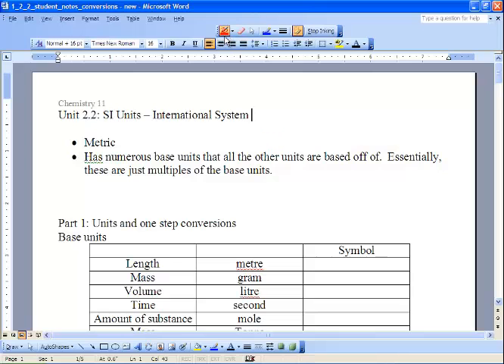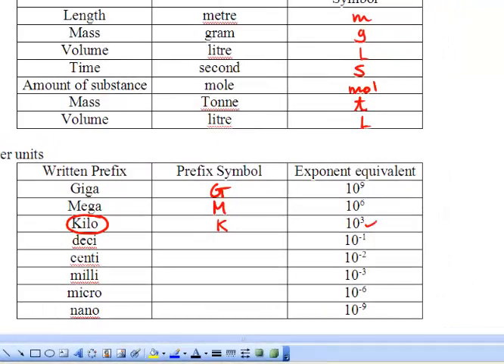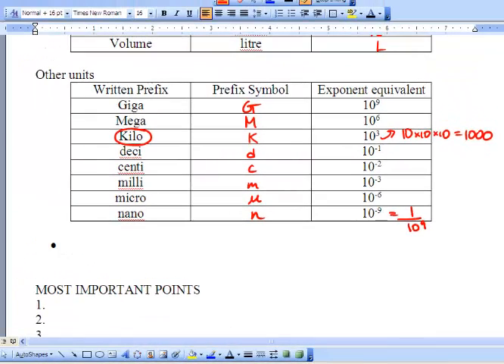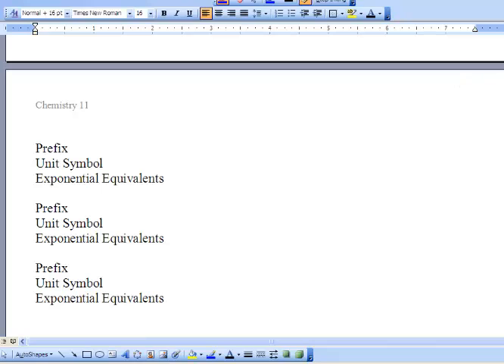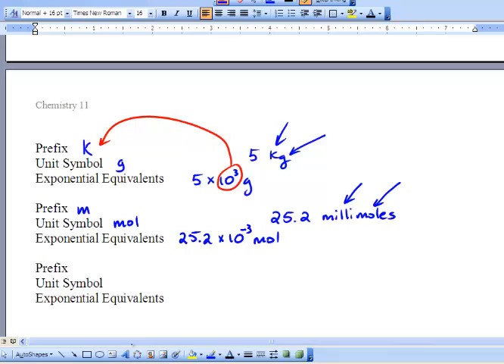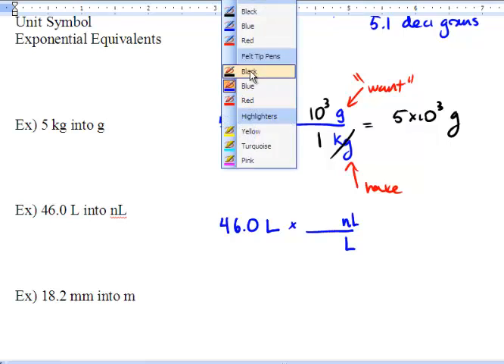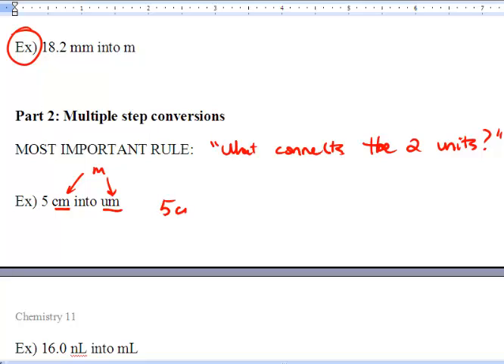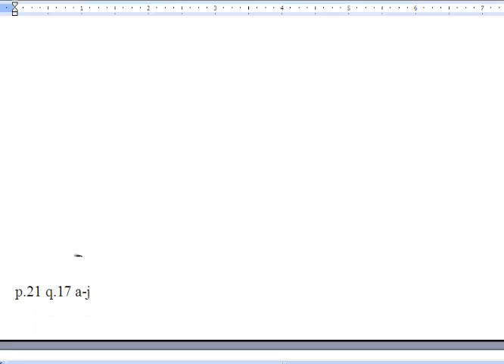Chem 11 - 2.1 - Conversion factors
We take a look at Conversion between metric units.